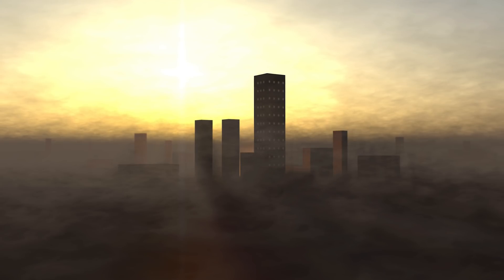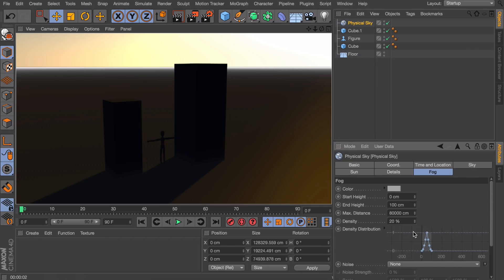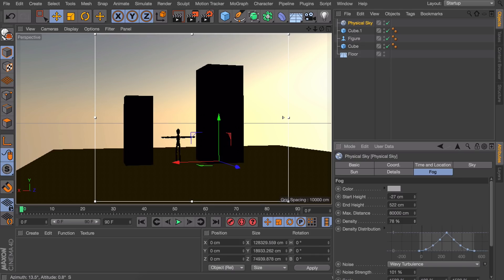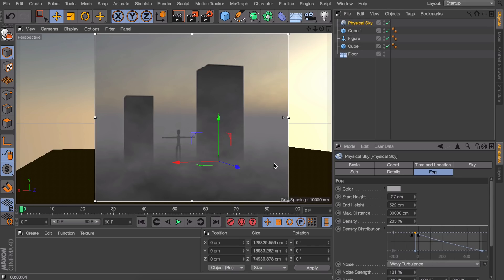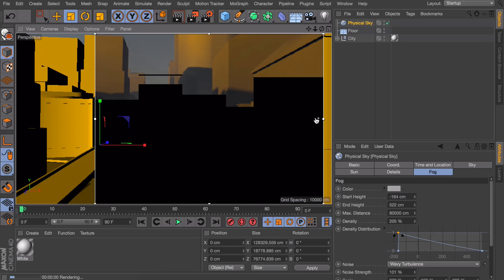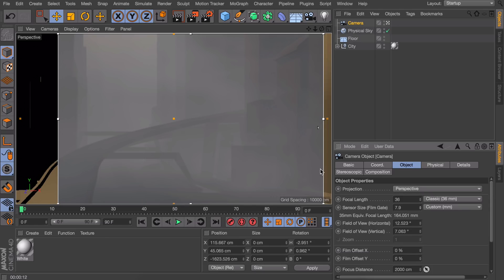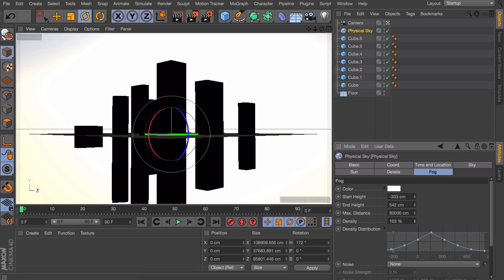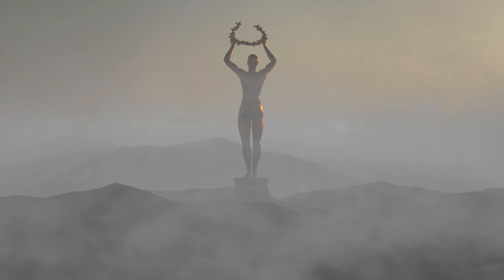Dynamic Fog Environment - MAXON Cinema 4D (Tutorial)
In this MAXON Cinema 4D advanced tutorial, motion graphic tutorial, we are going to be taking a look at a very simple way to accomplish a foggy environment in Cinema 4D. Fog world is a technique used to accomplish a cinematic and atmospheric environment within the bounds of light, objects, and volumetric fog.

Contributor: Eli Prenten
✖ Social Media - @twistereli

Workstation:
32Gb DDR3 @ 2400GHz
500GB Samsung Solid State HHD
2TB Standard Drive